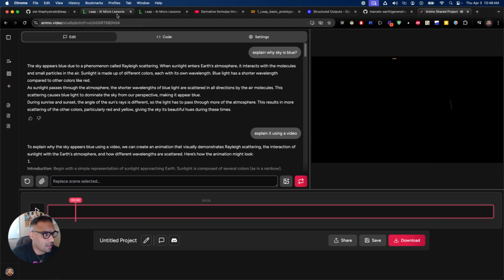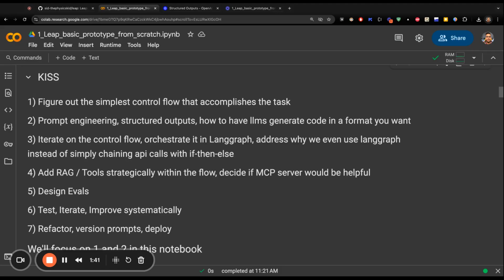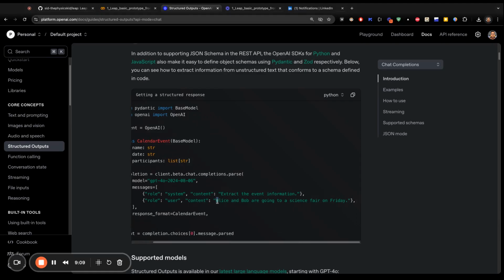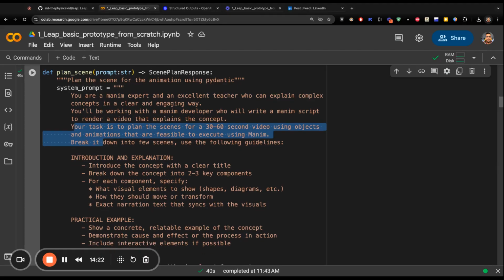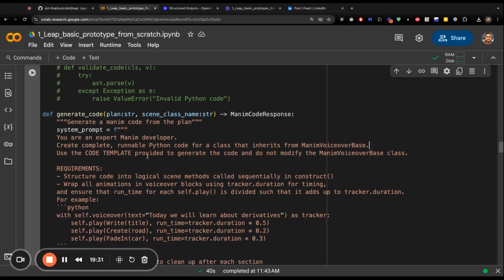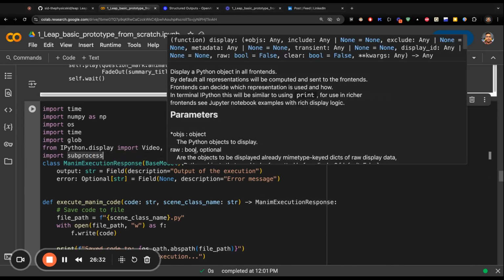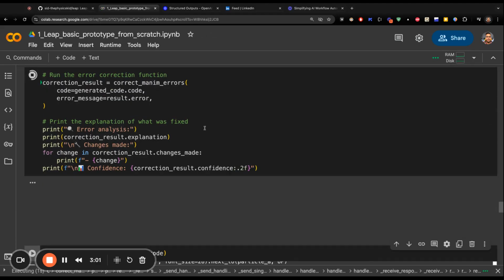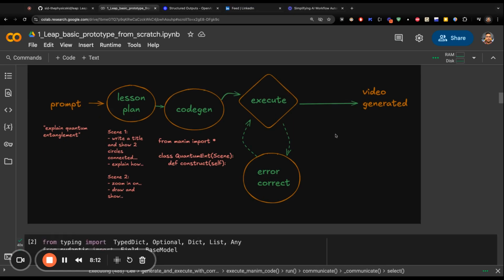How to Build a Manim AI agent That Makes 3Blue1Brown-Style Videos with Just a Prompt - From Scratch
I just open-sourced Leap  — a tool that lets you generate 3Blue1Brown-style videos from just a prompt.

In this video series, I will build it from scratch using first principles engineering, and it will be a condensation of what I've learned,
NOT from a book or a course,
but by actually building and deploying over a dozen AI applications in the past year, and having spent well over 1000 hours in tinkering with AI.

Even if you're not interested in building Leap, I am confident you'll find overarching principles here useful to build your own AI applications.